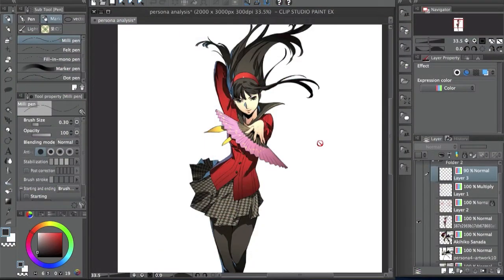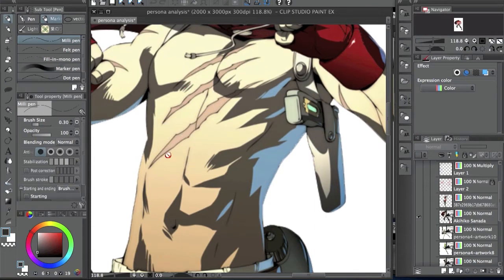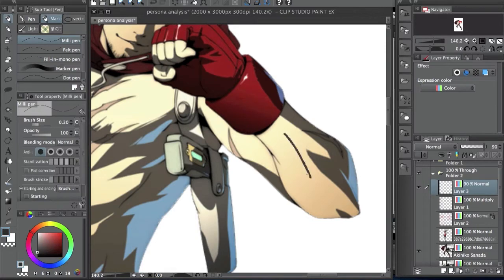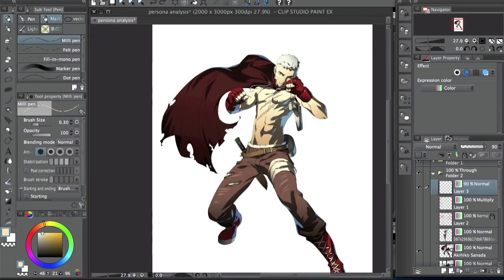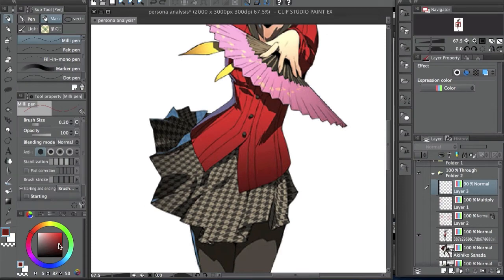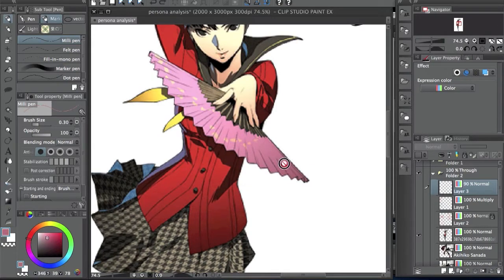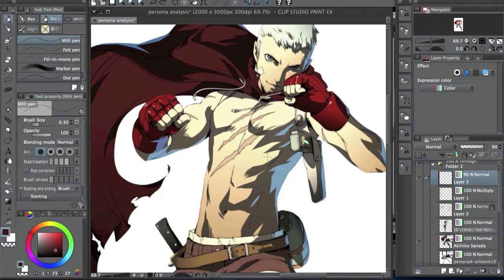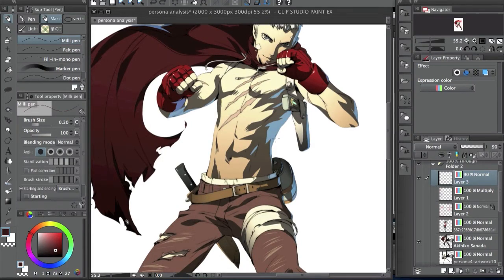Art Style Analysis- PERSONA- Clip Studio Paint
Analyzing art style from the PERSONA games, the line-art, colors, shadows, proportions, etc. Plus ways to get a similar result. In the video, I use examples from Persona 4 arena, but most things carry on to the other games like Persona 5.

Line art

Line work is very minimal, very thin and for the most part it's only the outline, very little detail is done with the lines. There's very little difference in line thickness except in spots where two or more lines meet, the lines are thicker to show when things are overlapping. The lines are NOT used to create shading, or texture like you see in other styles. Here lines are used mostly to hold the forms together.

Colors

What stands out with the colors is the very desaturated skin, the rest of the colors are more saturated. The colors also have a gradient added to it which helps to show where the light is coming from, it also makes the colors look less "flat". The gradient is gray and it's used on most of the drawing except on the character's skin, there the artist uses a slightly red gradient.

Shadows

The shadows are done in a cel-shaded style line you normally see in anime. Something I really like is that in some areas the artist uses hatching for shading but it's done with the cel shading instead of using the lines. The shadows can be put on a "multiply" layer so they blend with the gradients which give a nice effect.
There's also a backlight that helps the characters look more 3d. It's a blue light that hits the shadow areas, it has a bit of transparency so you can see a bit of the color under it.
The highlights are very minimal, just a few small white spots in some areas

Proportions

The characters have typical anime proportions. It can vary for different characters, but it's something like 6 1/2 to 7 heads tall. Eye level is at the halfway point of the head. The shoulder width is 2 heads. Nothing too crazy, like I said before, pretty much typical anime proportions.

PERSONA ART BOOKS:

Persona 4: Official Design Works

Persona 4 Arena: Official Design Works

The Art of Persona 5

*ART PRODUCTS
I use & recommend: